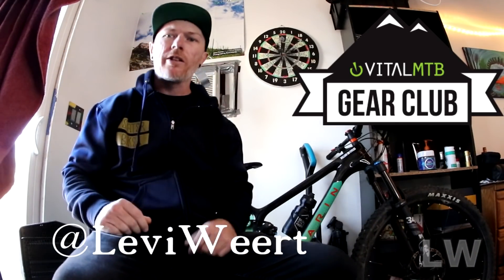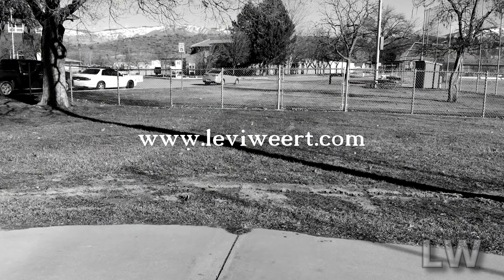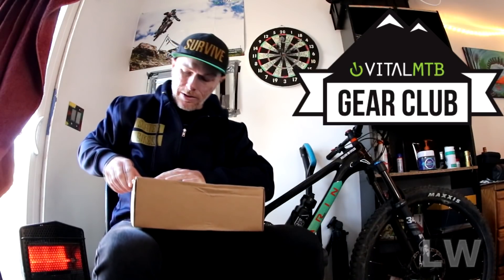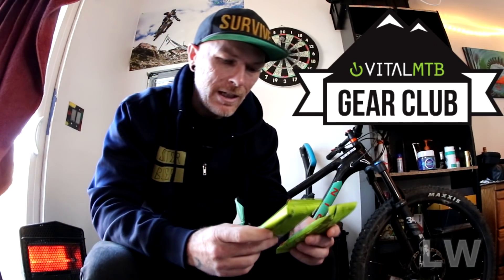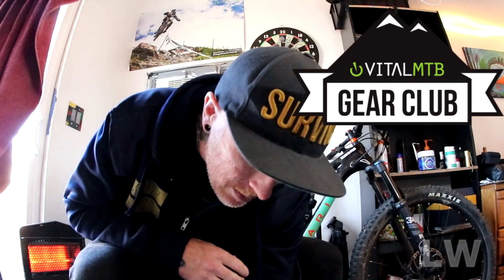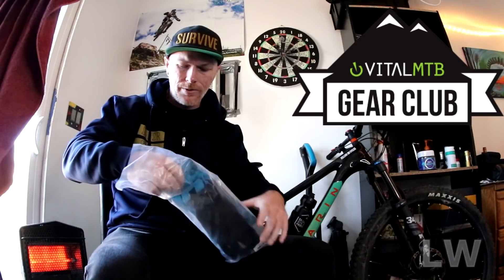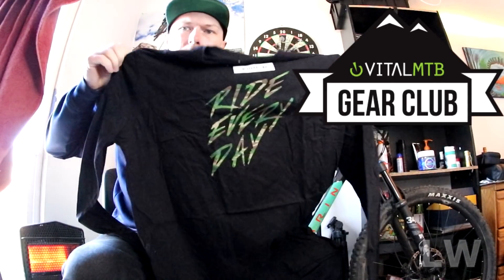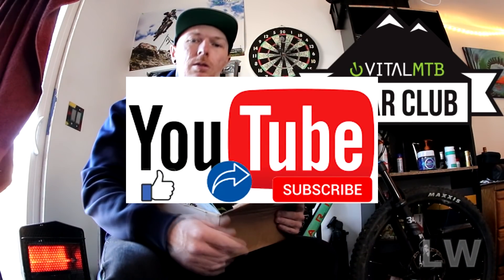VitalMTB Gear Club Box Opening. (Is it worth it?)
Now is a great time to join the Shred Crew! As we move forward, I always pass on any perks to members. Perks are based on your selected tier. Some perks even have FREE merch! The bigger the channel gets, the more perks you get. The more members we get, the bigger the channel gets. It's simple. Select the FREE tier to get started. Upgrade or cancel at any time.

USE CODE: SHRED CREW